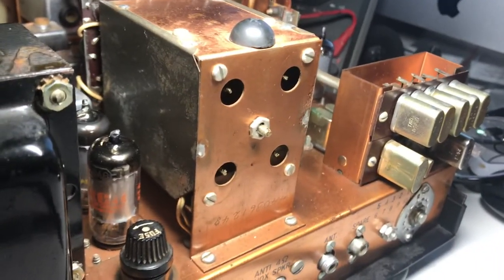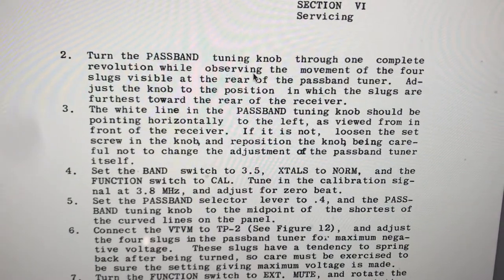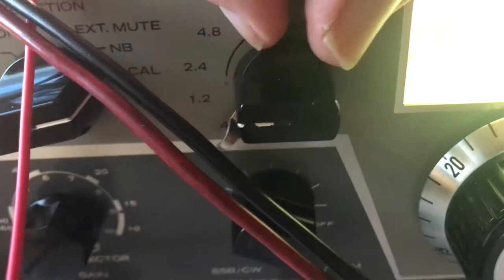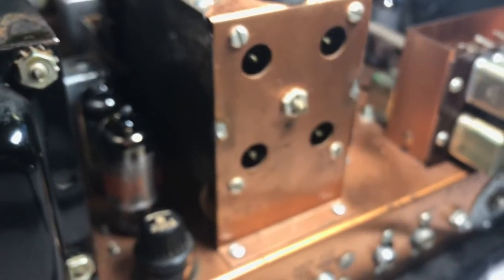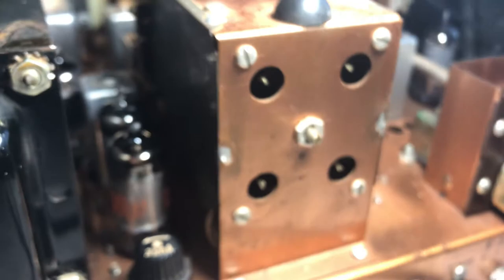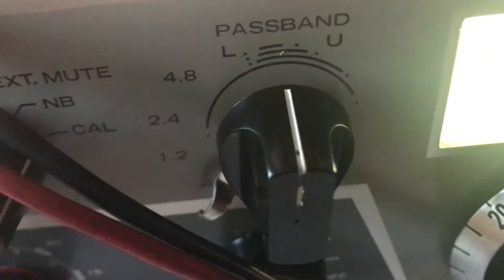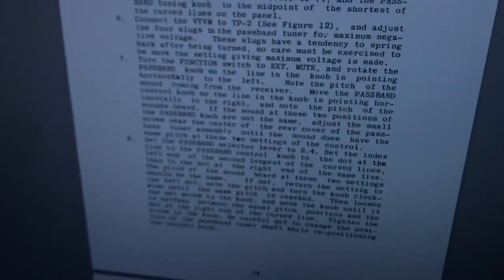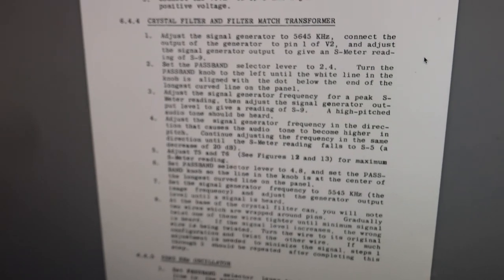Drake R4B adjust the passband slugs for highest minus voltage when calibrator signal zeroed from TP2